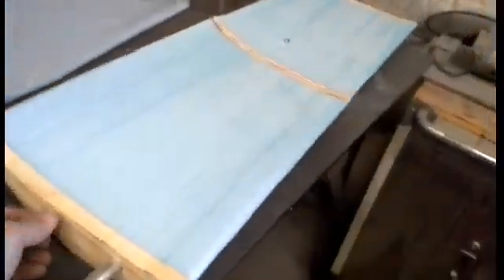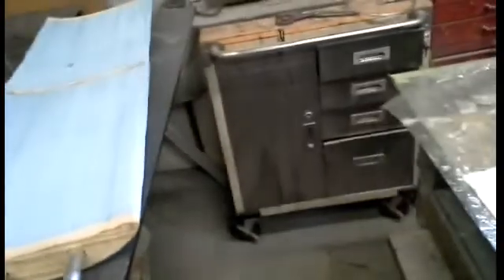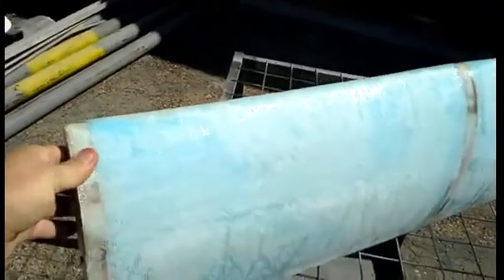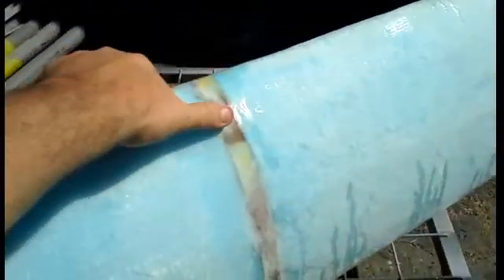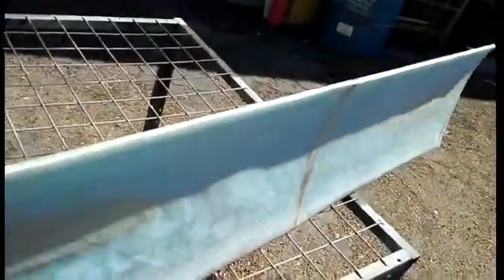HowTo vacuum bag fiberglass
Use a vacuum bag to create a fiberglass wing for a car.